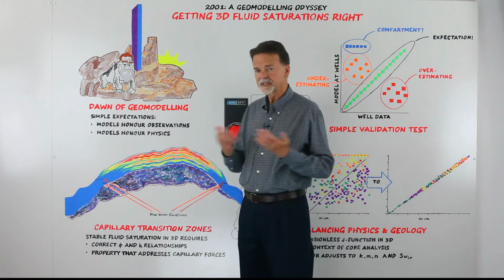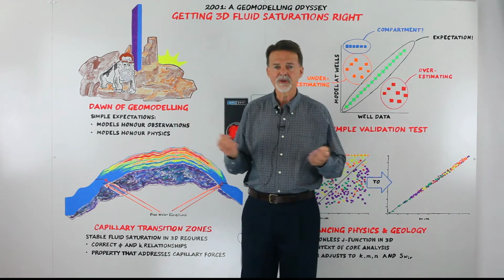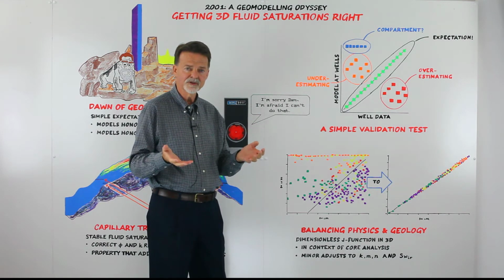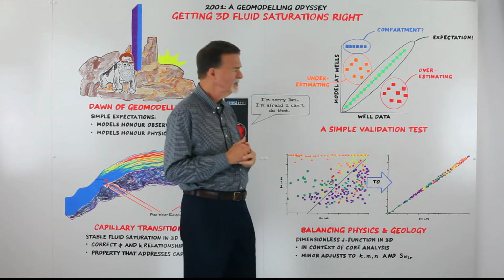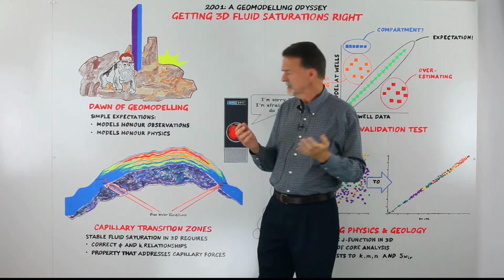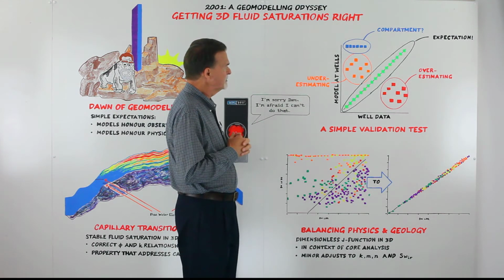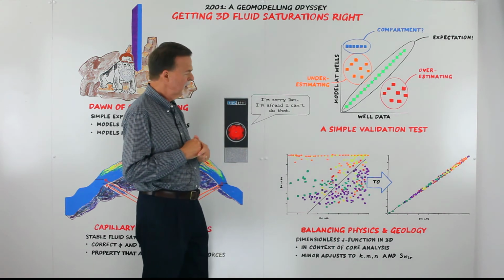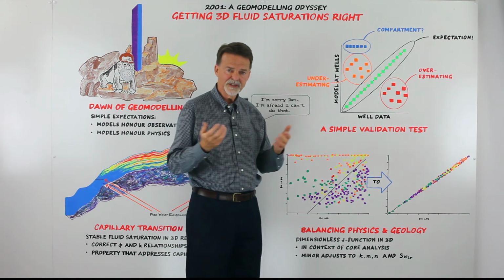Dan Geo2Flow video